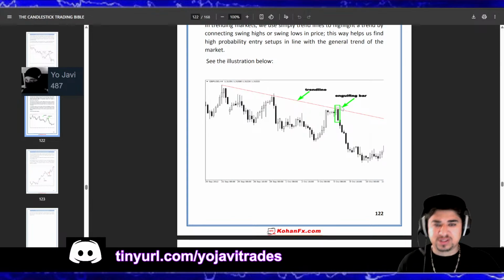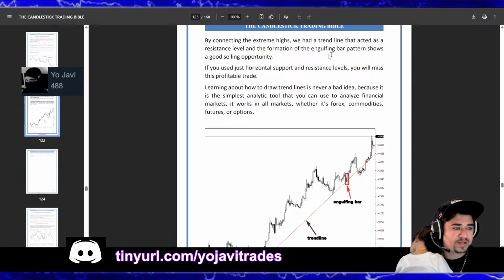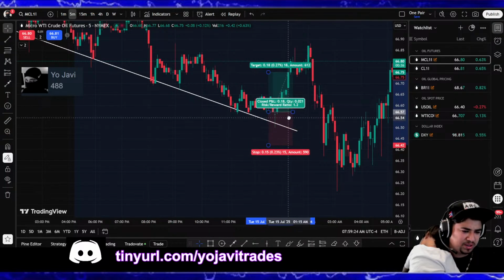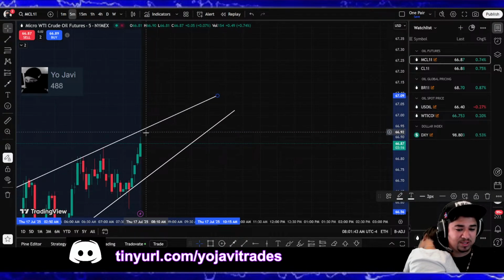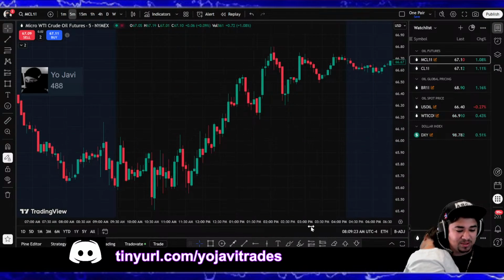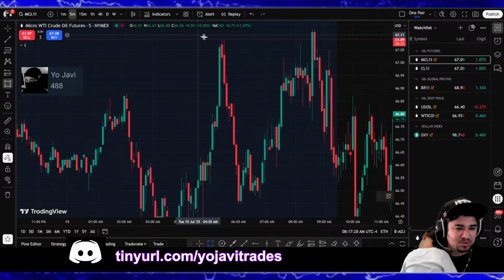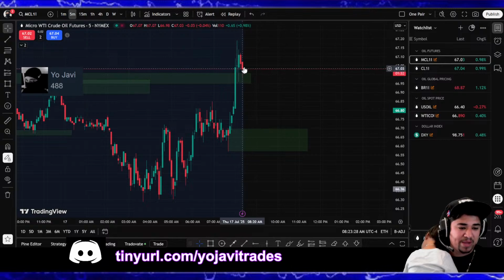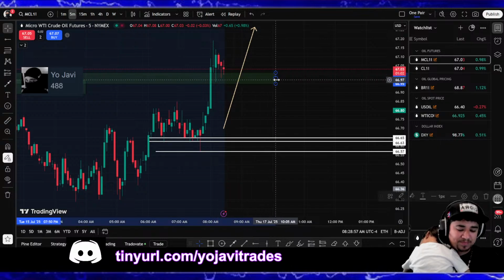🔴LIVE: The Candlestick Trading Bible #27: Trading the Engulfing Bar with Trendlines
🚀 Ready to learn how to trade from scratch? My full beginner course is now live on Udemy!